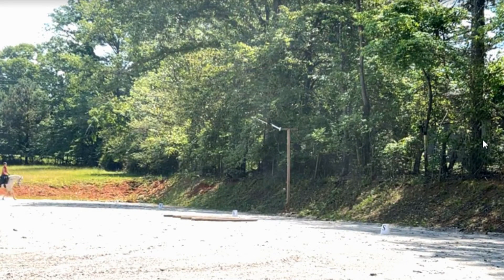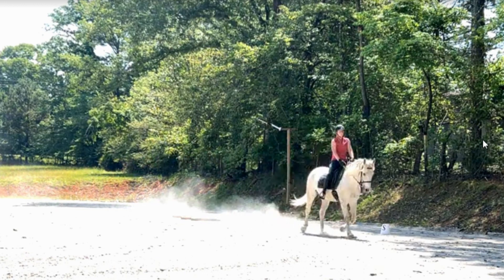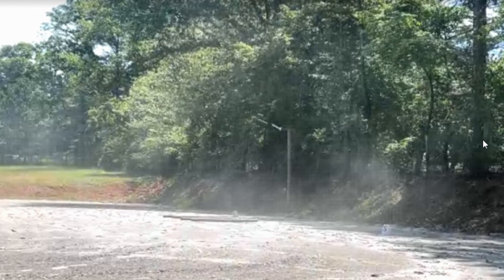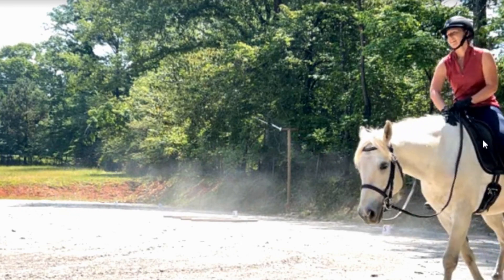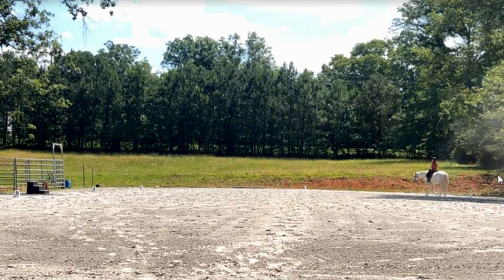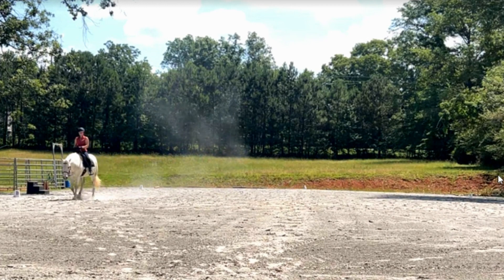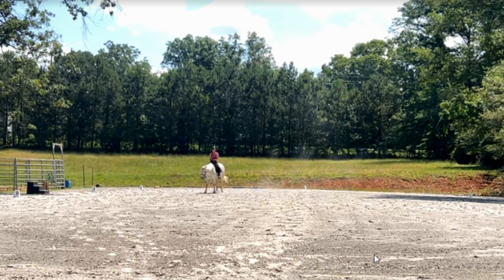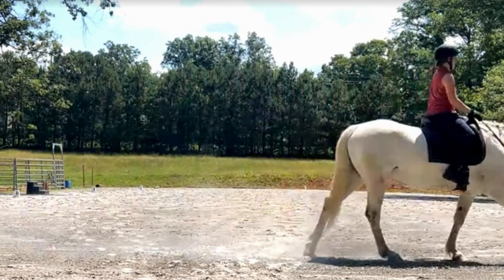Trot Pole Exercise to Teach Lengthening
Lessons with Ida Norris